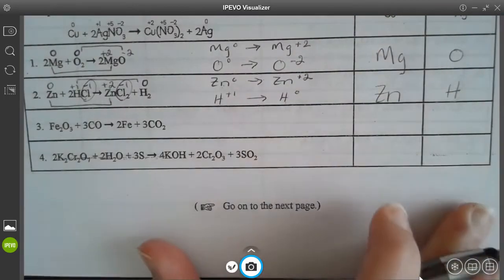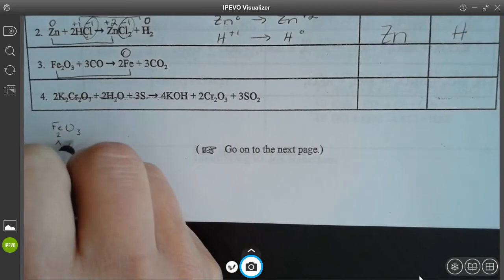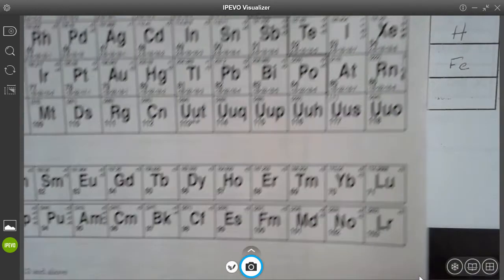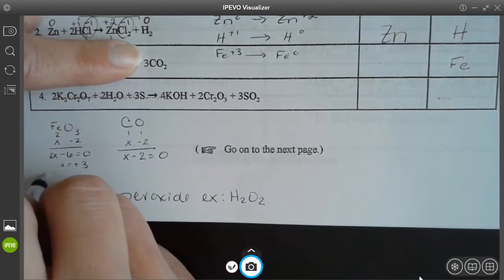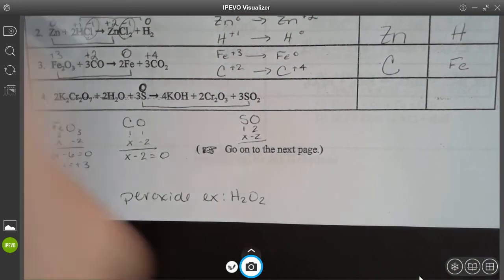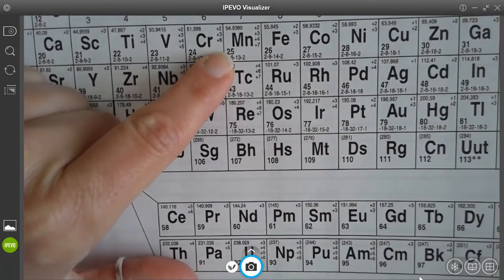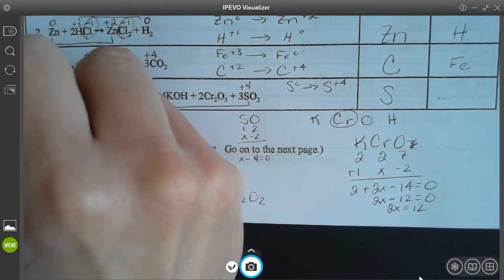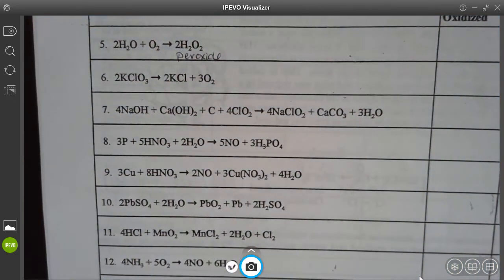Analyzing Oxidation-Reduction Rxns pt2